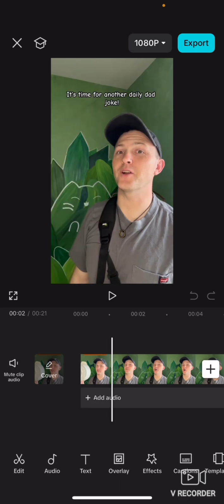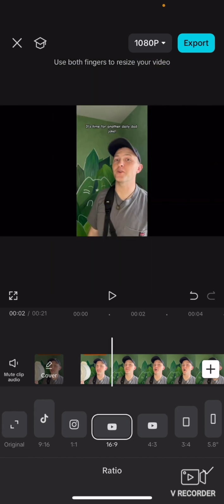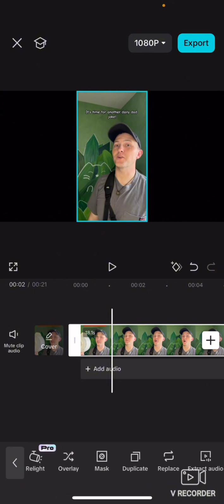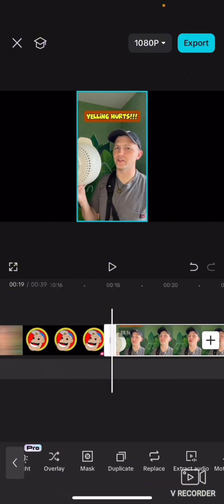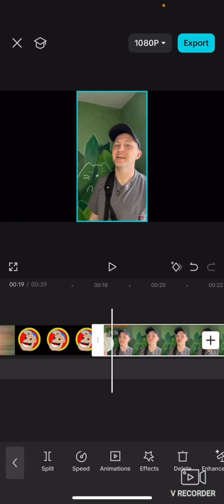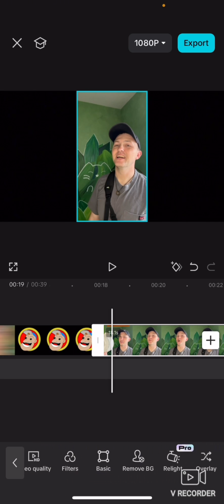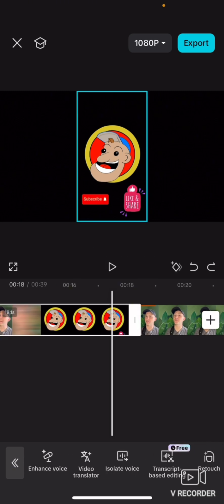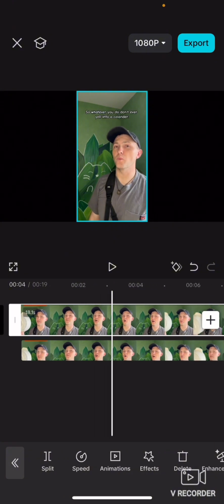Making a burred border in CapCut mobile